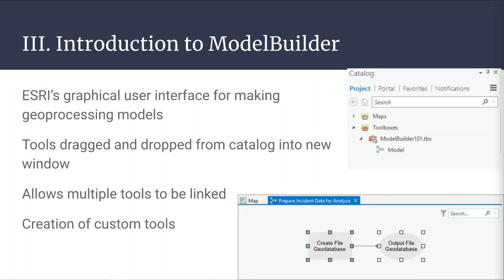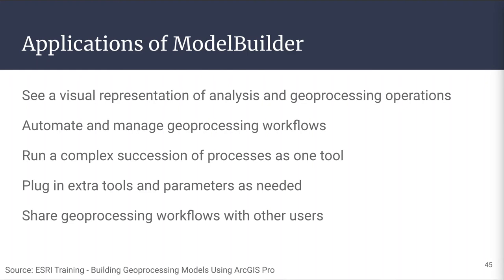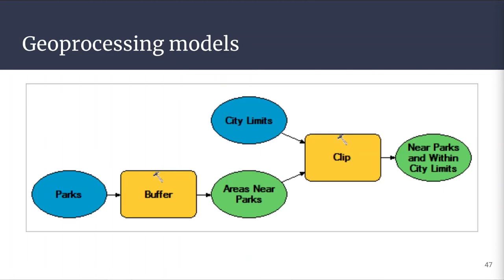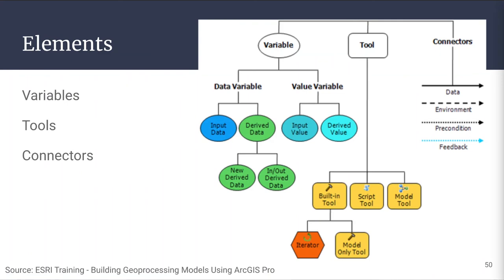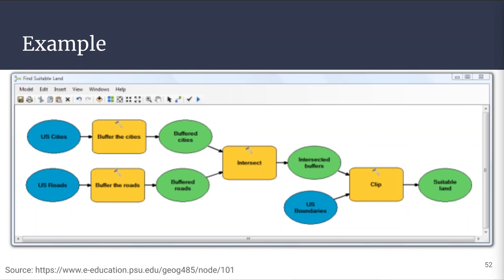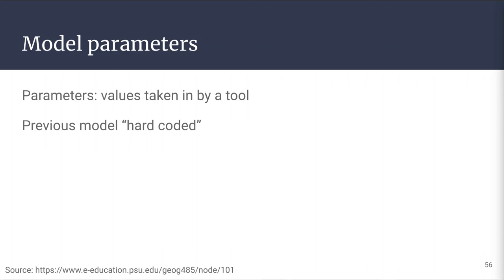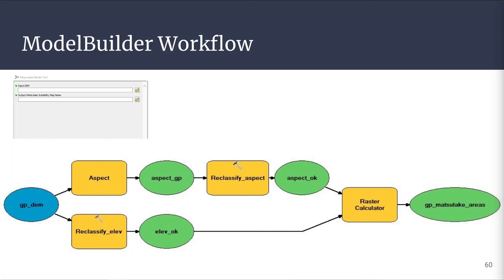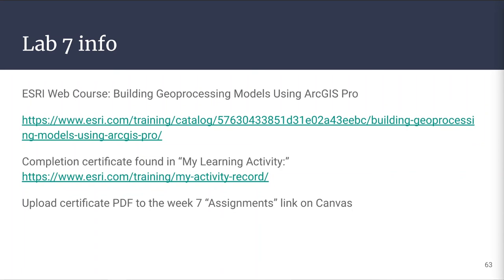Geog136 Lecture 7.3 - ModelBuilder I - Introduction to ArcGIS ModelBuilder